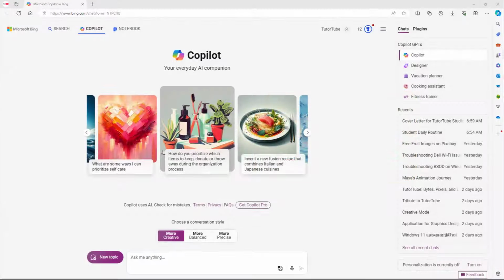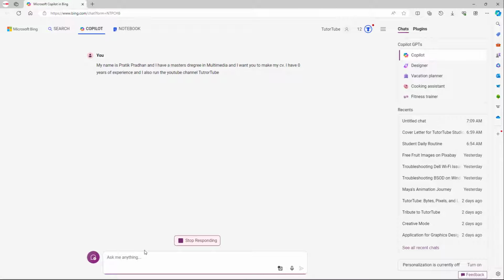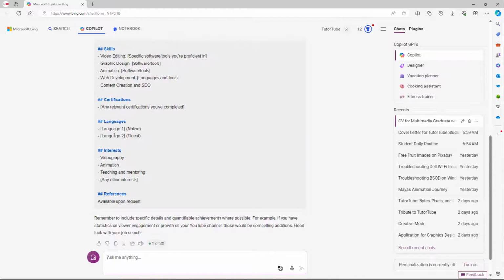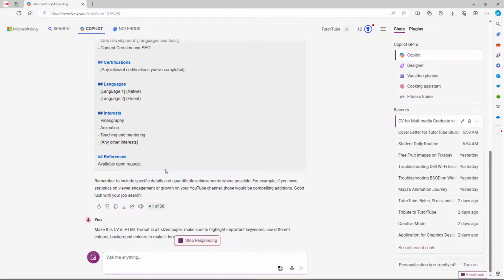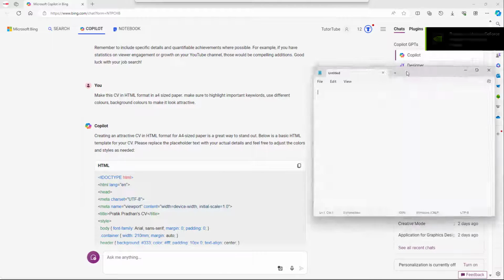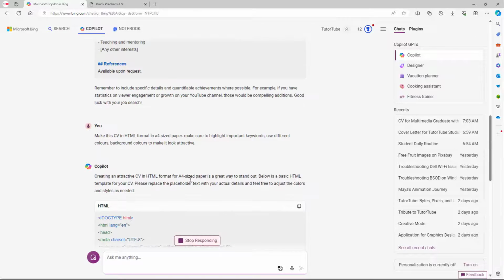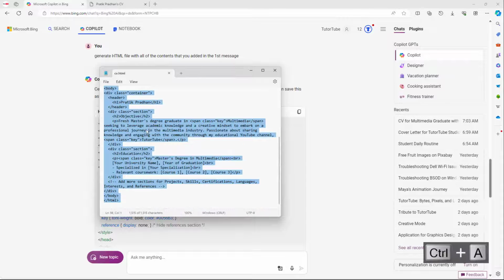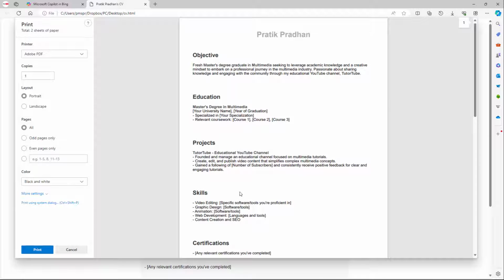Microsoft Copilot - Lesson 34 - Generating CV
In this tutorial, we will be discussing about Generating CV in Microsoft Copilot